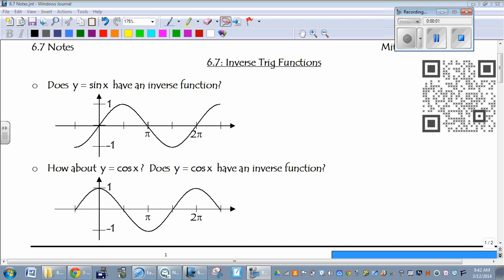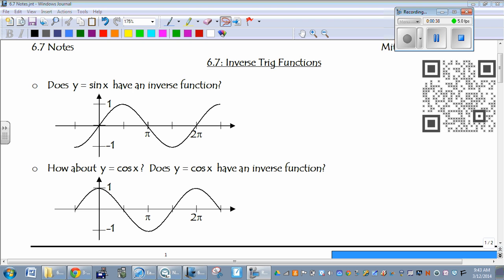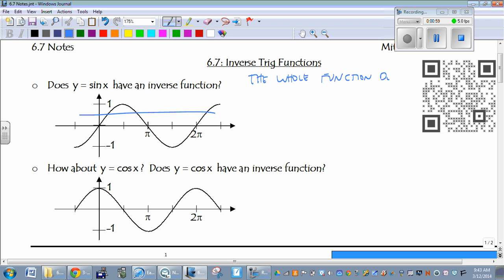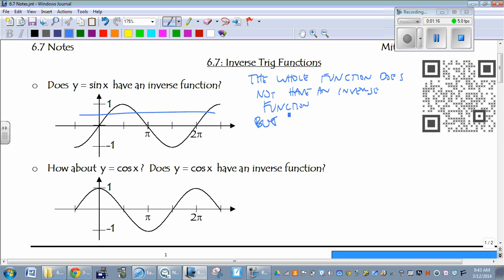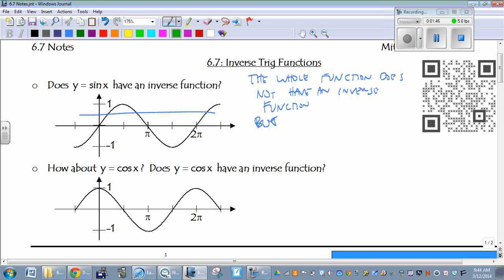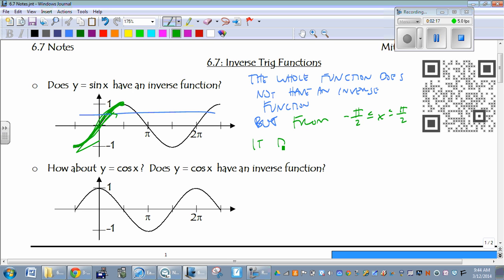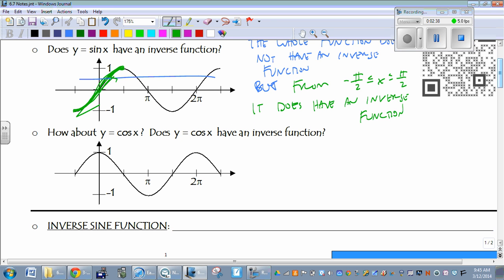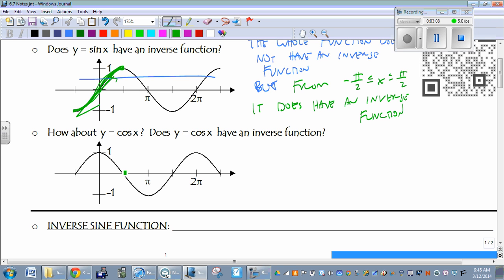Calculus 6 7 Notes Intro